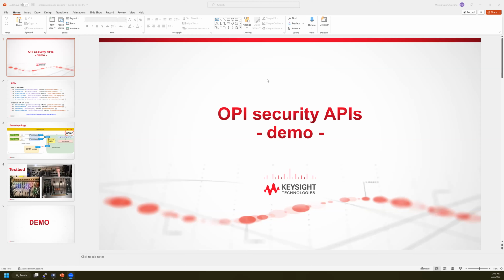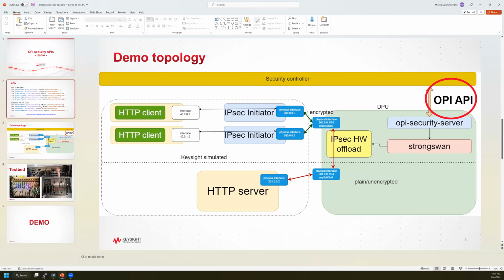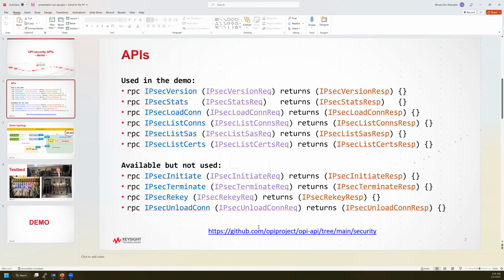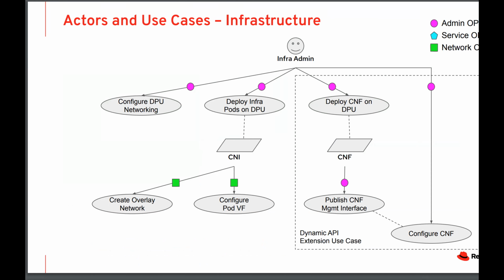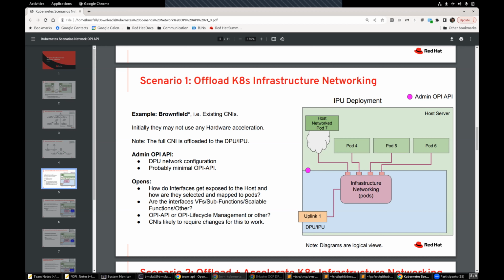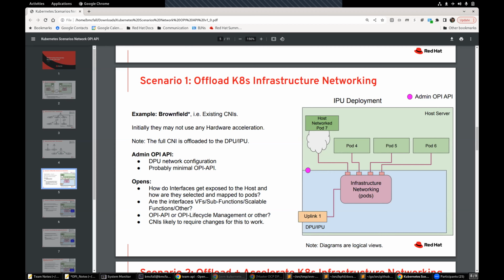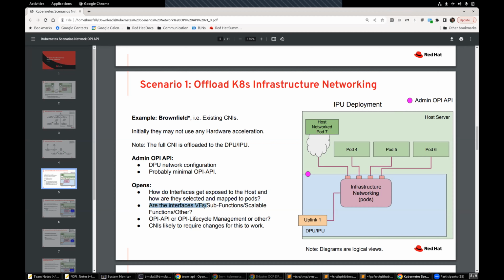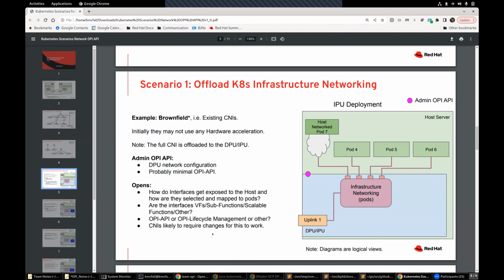20230202 API WG Meeting Recording